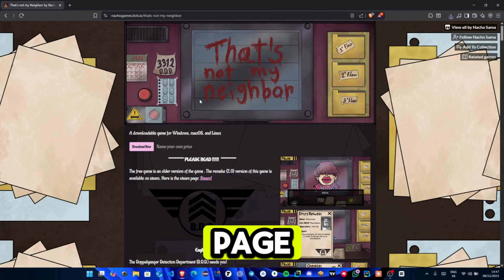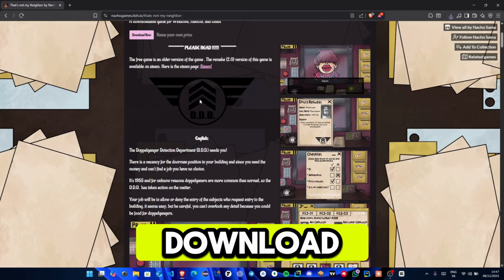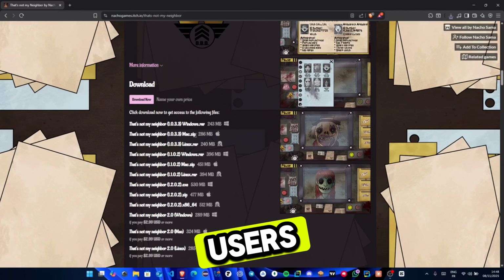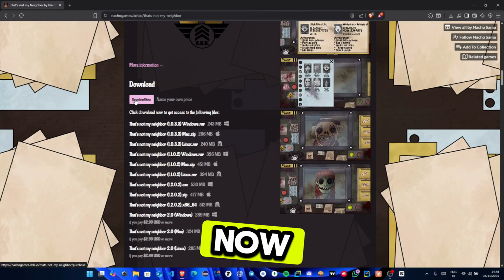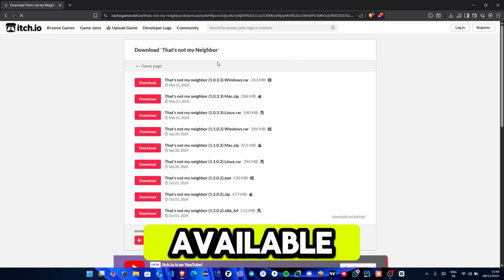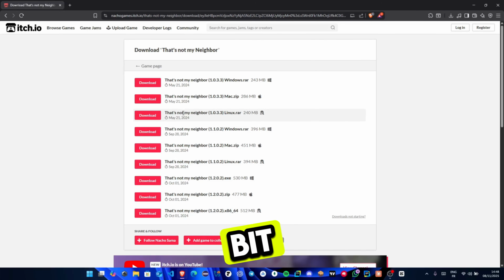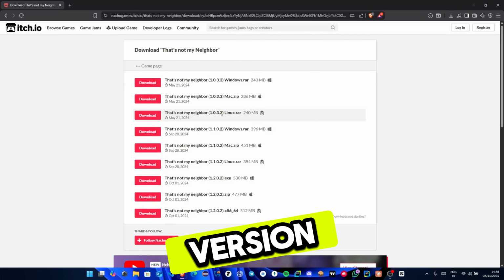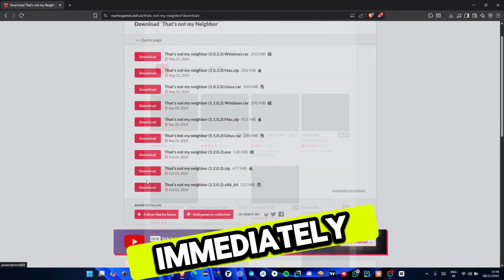How To DOWNLOAD That's Not My Neighbor On PC/LAPTOP FREE (EASY) 2026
In this video, I’ll show you how to safely download and install That’s Not My Neighbor on your PC or laptop for free in 2026. This step-by-step tutorial guides you through the official source, installation setup, and everything you need to start playing the popular horror game smoothly. Whether you’re on Windows or laptop, this quick and easy guide will get you up and running in minutes!